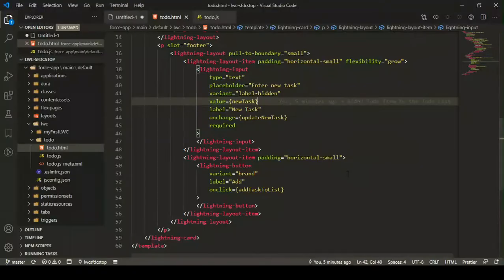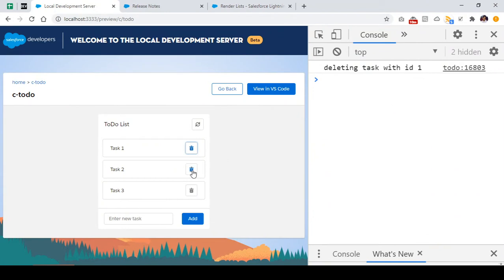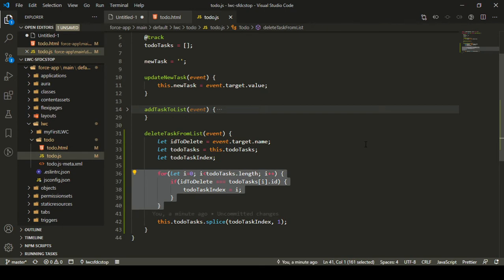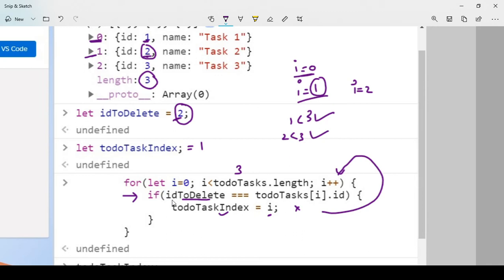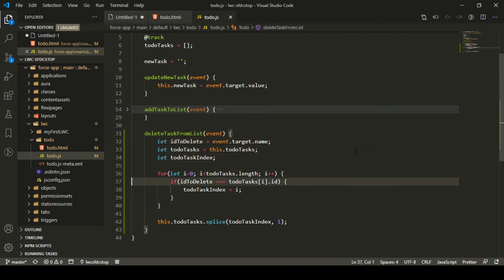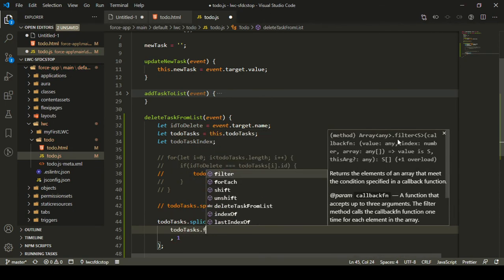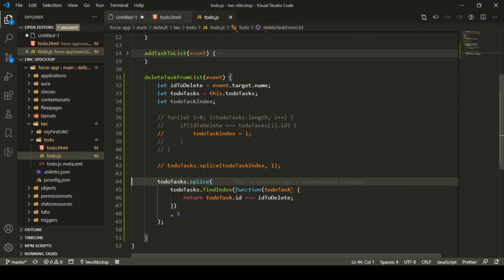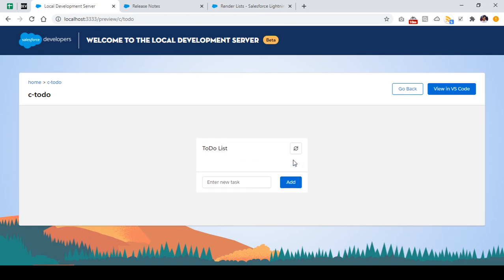Salesforce LWC Tutorial Part 3 | ToDo App Project | Removing elements from ToDo List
Hello Trailblazers, In this video we're going to learn how we can remove elements from our ToDo List using JavaScript. We'll learn about the use of splice and findIndex javascript functions.